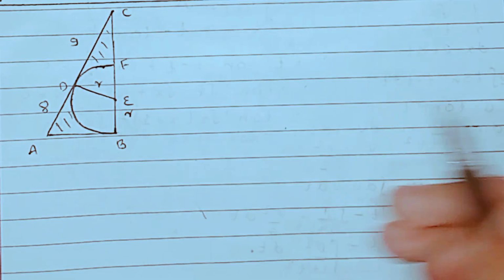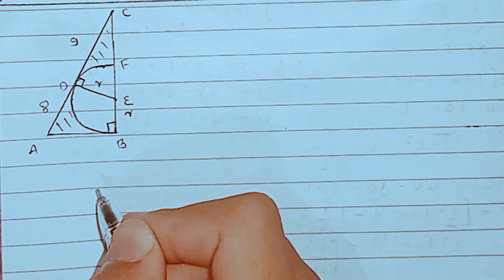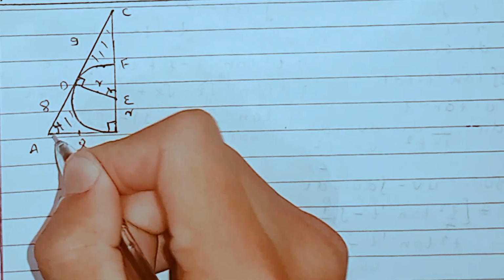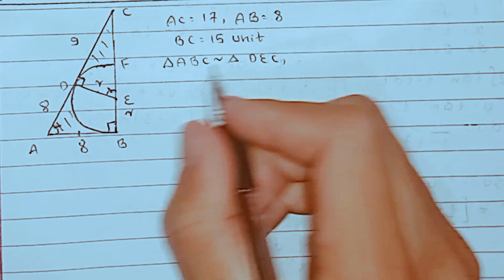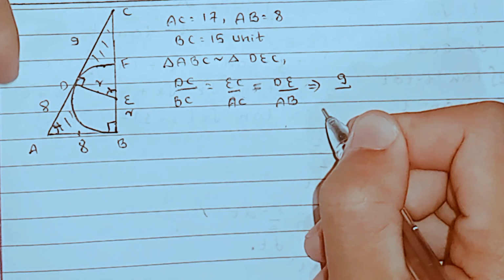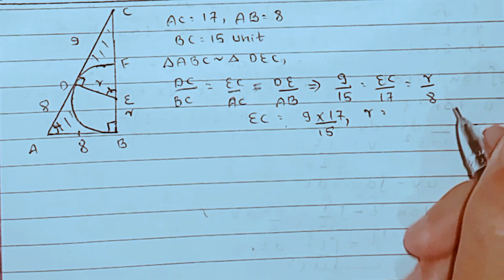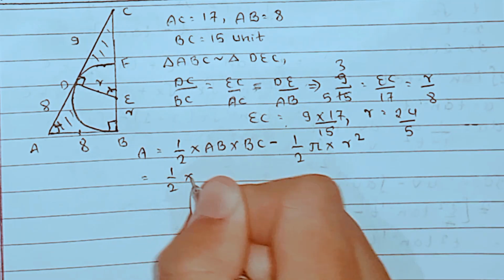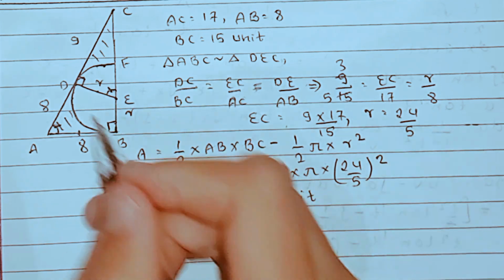Instagram Viral Shaded Area Problem | Can You Solve This? 🤯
Welcome to MrPiMath 🧠✨

In this video, we solve a viral Instagram shaded area problem that looks simple but requires smart geometry tricks! Many students get confused with circles, triangles, and hidden symmetry in these puzzles — but don’t worry, I’ll break it down step-by-step.

If you love:

Geometry tricks

AMC / SAT style questions

Viral Instagram math puzzles

Brain teaser challenges